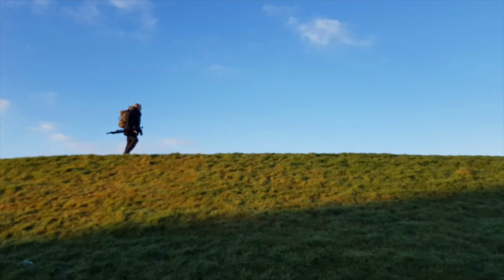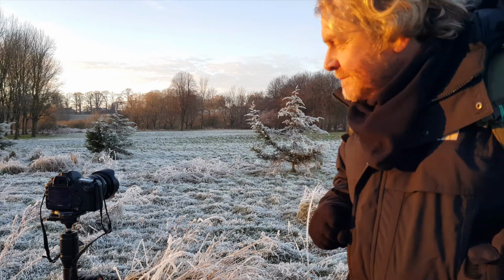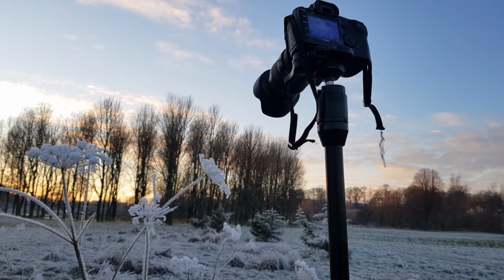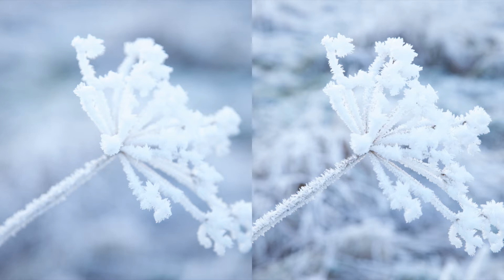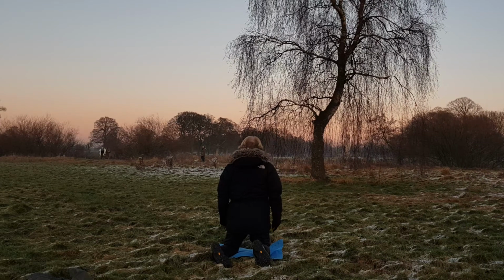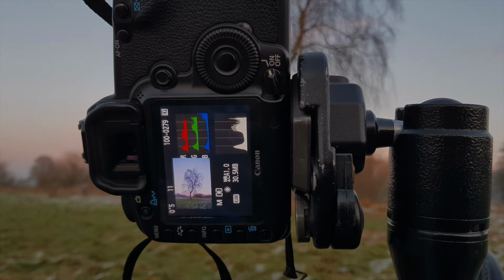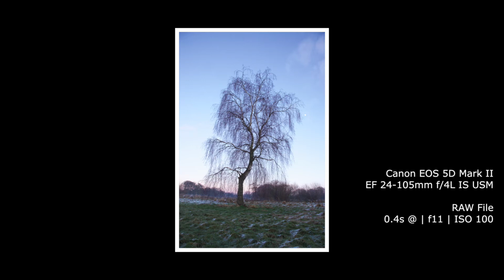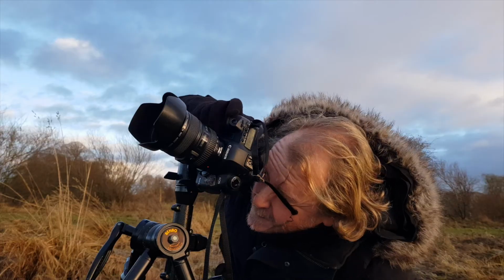Frosty Twilight Tree and Close Up Photography | Canon EOS 5D Mark II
I popped out to to take a local tree but missed the moment and had to return the next day to completely different weather conditions. I took advantage of the still conditions and wonderful light too a mess about with Frosty Twilight Tree and Close-Up Photography.

My Camera: Canon EOS 5D Mark II
My Vlogging microphone: Røde VideoMicro
My Vlogging Phone: Samsung Smartphone Galaxy S8 64GB
My Vlogging Camera: Sony Alpha NEX-F3
My Vlogging Camera Lens: Sony E 18-55mm F3.5-5.6 OSS
My Dash Camera: Samsung Smartphone Galaxy S8 64GB
My Second Camera: Olympus Tough TG-5
My Wide Lens: EF 17-40mm f/4L USM
My Zoom Lens: EF 24-105mm f/4L IS II USM
My Telephoto Lens: EF 100-400mm f/4.5-5.6L IS II USM
My Vlogging Camera Lens Telephoto: Sony E 55-210mm F4.5-6.3 OSS
My Tripod: Benbo Classic 1 Tripod mk1
My Tripod Head: Benbo Professional Ball & Socket Head
My Tripod Head Plate Adapter: Manfrotto 625 Rapid Connect Adapter for Hexagonal Plate
My Tripod Head Plate: Manfrotto Hexagonal Tripod Quick Release Plate 1/4" Screw

My Vlogging Memory Card: SanDisk Extreme PRO 64GB SDXC Memory Card up to 170MB/s, Class 10, U3, V30.
My Vlogging Phone Tripod Mount: Slim (TORRAS) Samsung Galaxy S8 Case
1/4-20 UNC (Unified Coarse) or 1/4-20 BSW (British Standard Whitworth) thread nut
L brachet

Software: Canon Digital Photo Professional 4
Software: Adobe Photoshop CS3
Software: Skylum’s Luminar 3